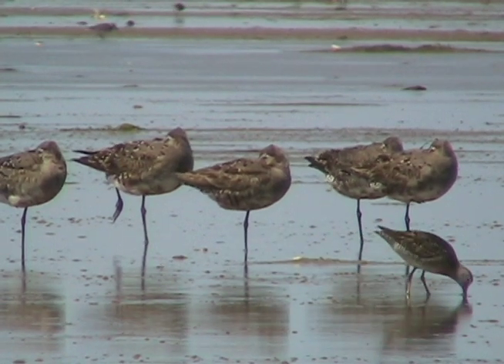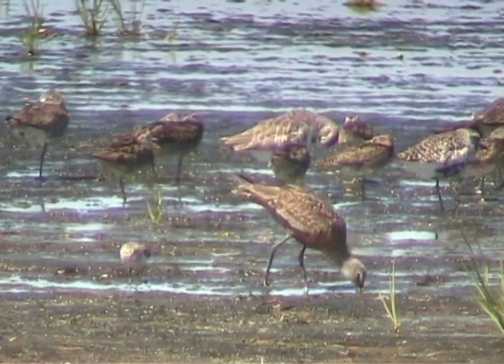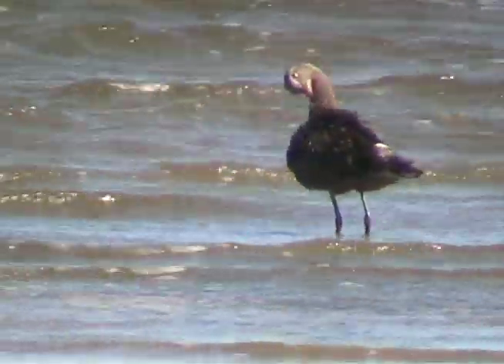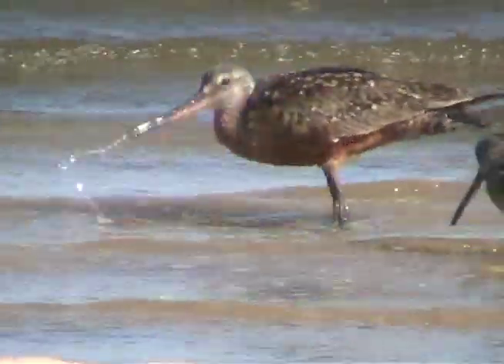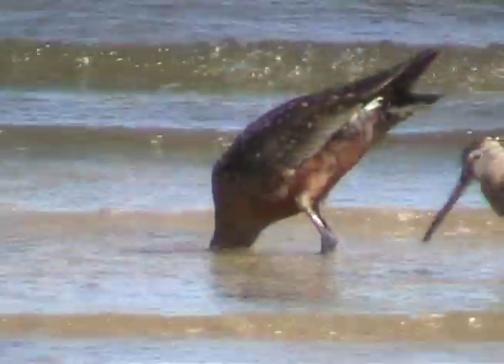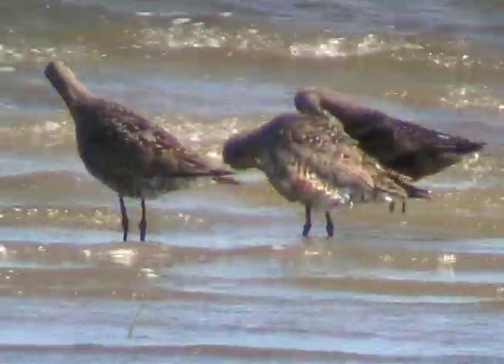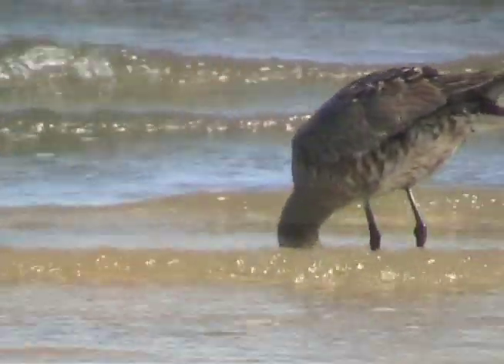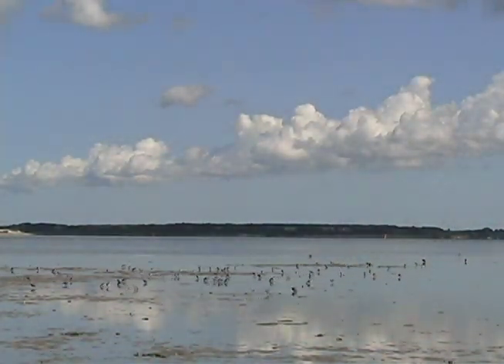Hudsonian Godwit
Hudsonian Godwit is a large shorebird with a long, slightly upturned bill.